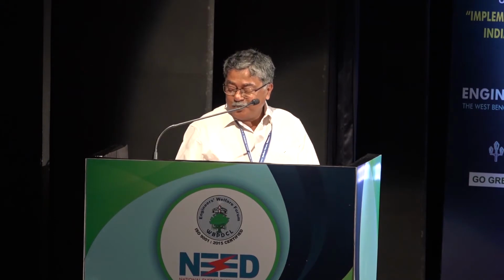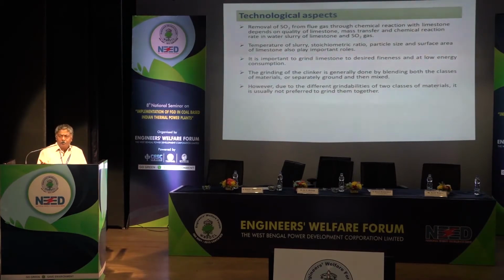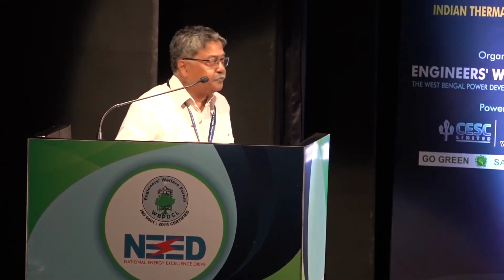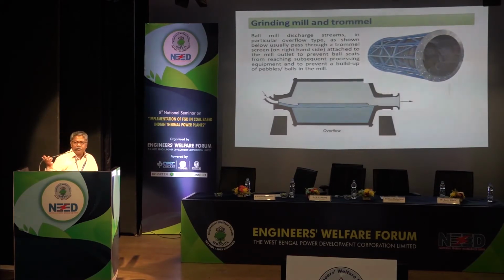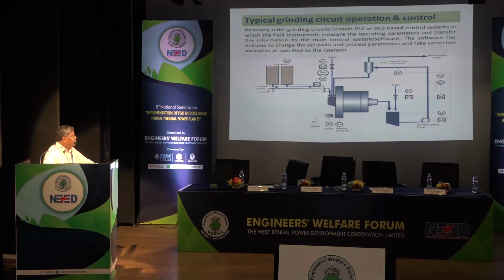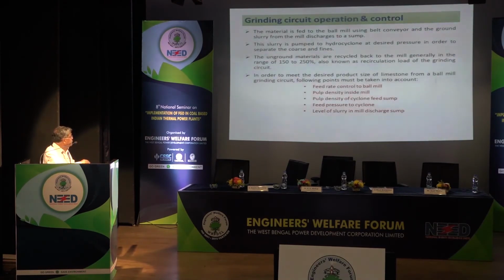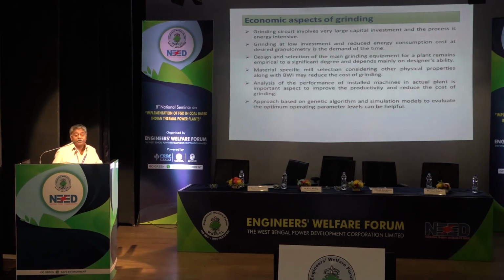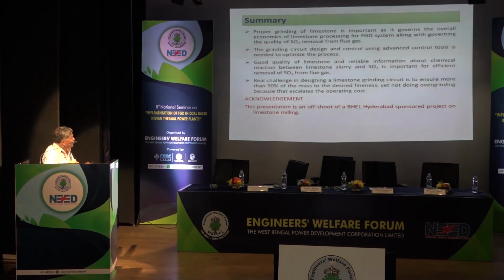Speach By Sumantra Bhattacharya@EWF 8th National Seminar on 15 12 2020